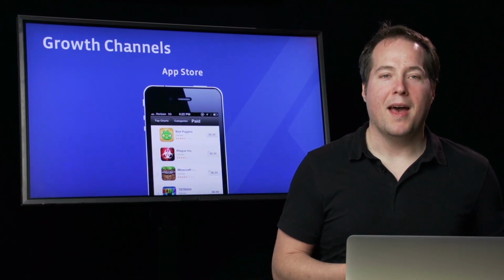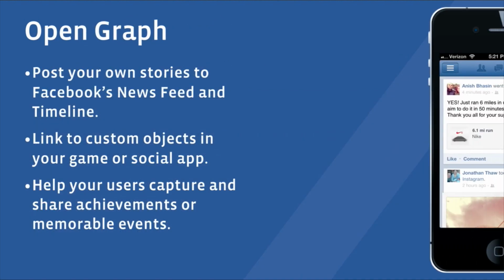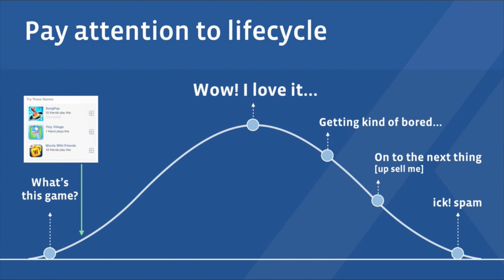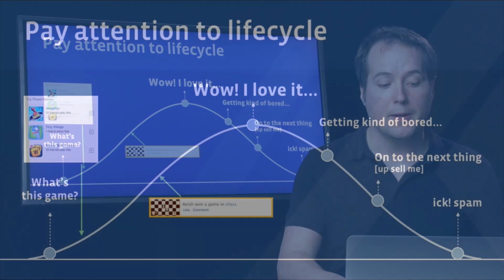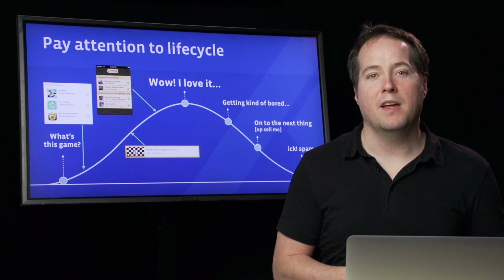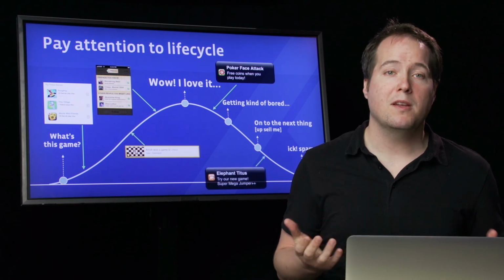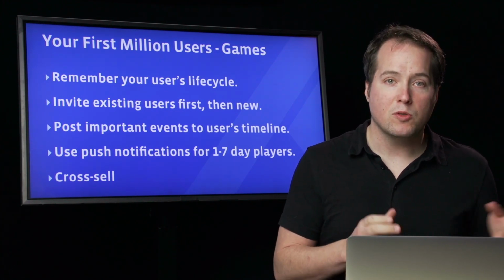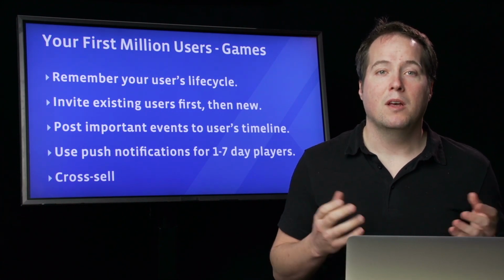Getting Your First Million Users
Learn how to grow distribution of your app using Facebook.